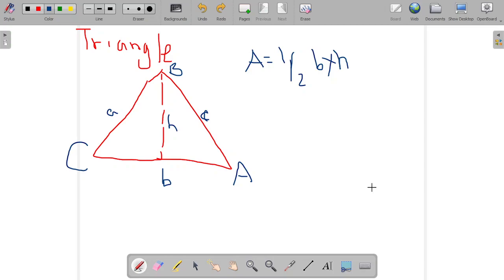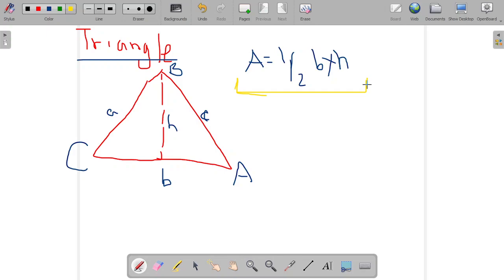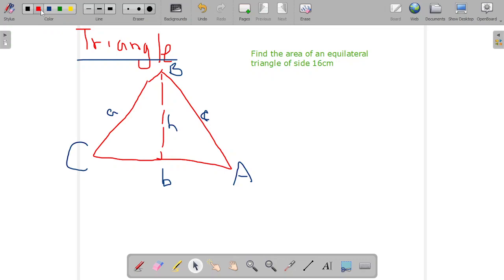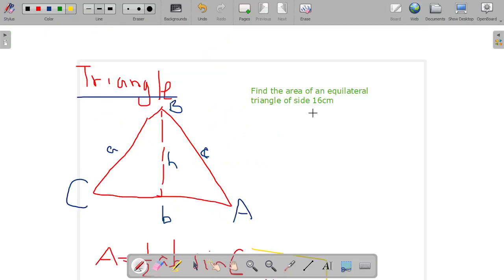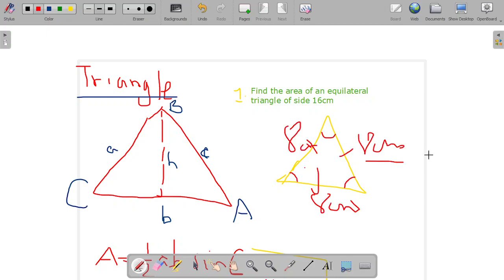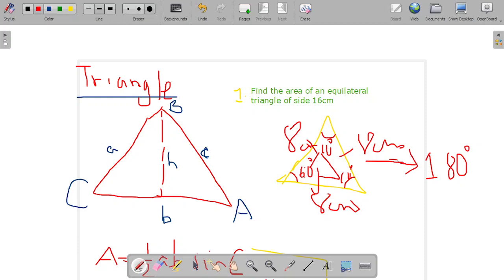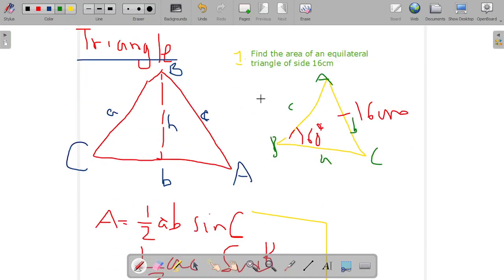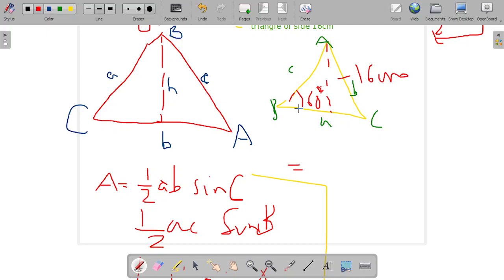Plane Mensuration II | Triangle